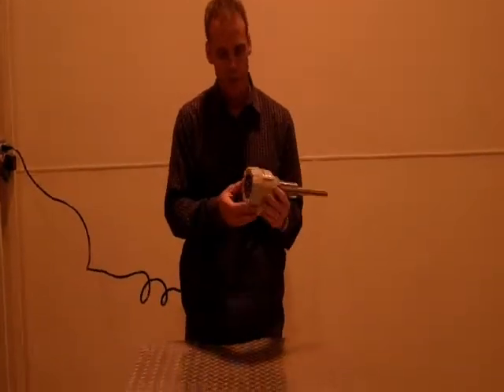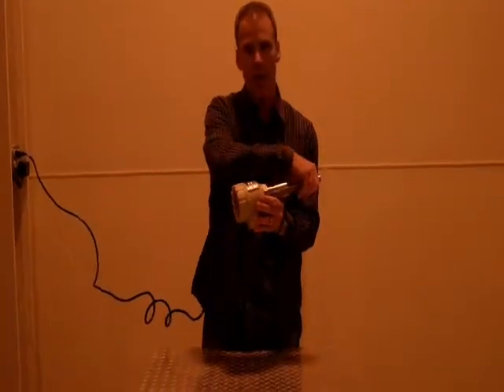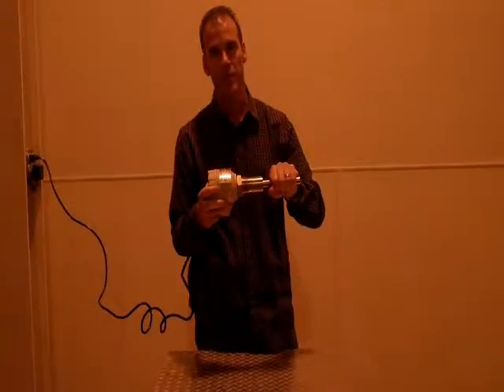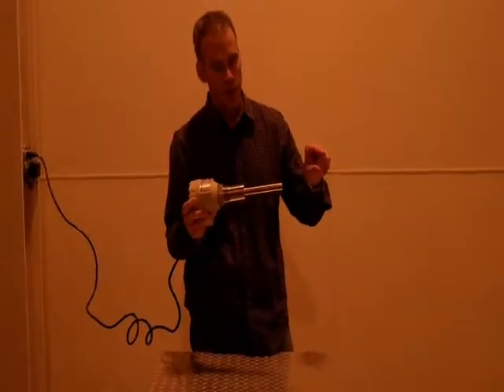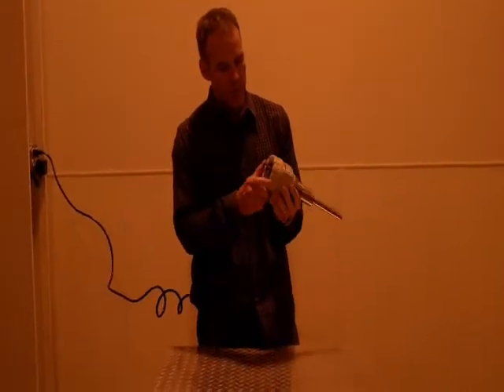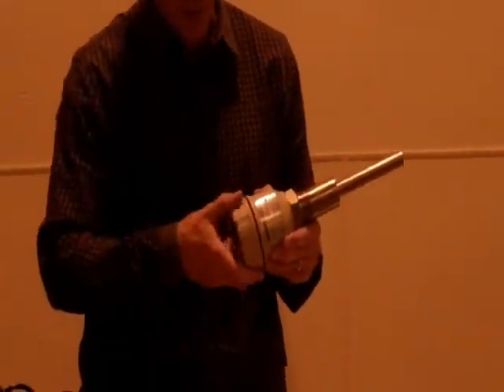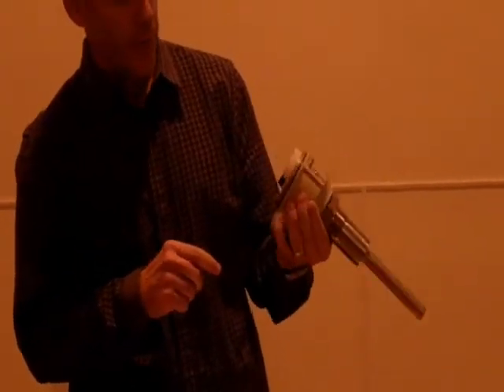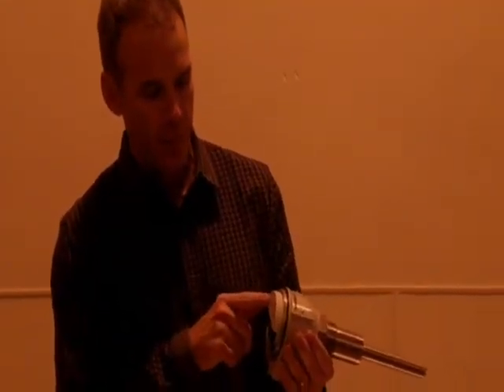Vibrarod Level Sensor for Bin, Tank, and Silo Systems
for Level Switches and Sensors. The VibraRod™ point level switch is used in a wide range of bulk handling applications.  This unit requires no calibration, is unaffected by temperature change, and is a single-rod design which prevents false signals that occur with fork-type models.  This level sensor is great for applications with low dielectric constants or using the same holding bin for multiple materials.  Selectable high and low fail-safe let the user choose the control state in an error condition.